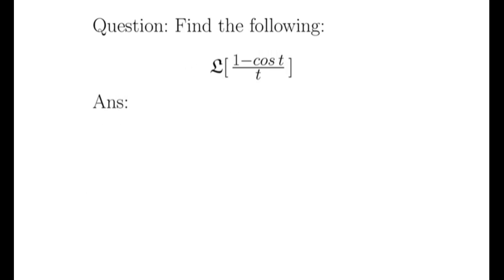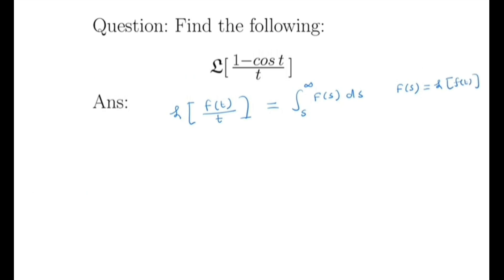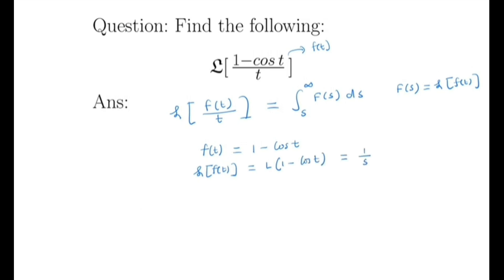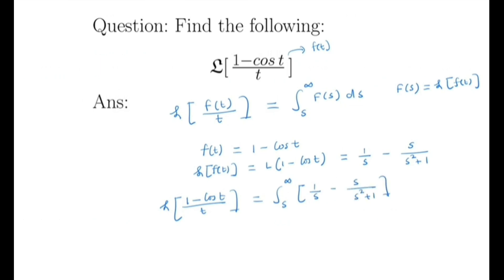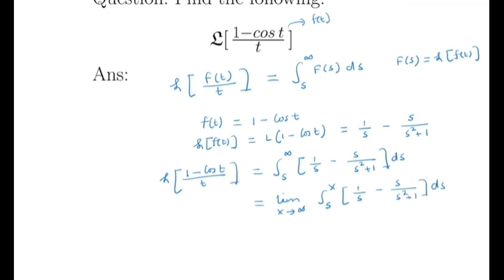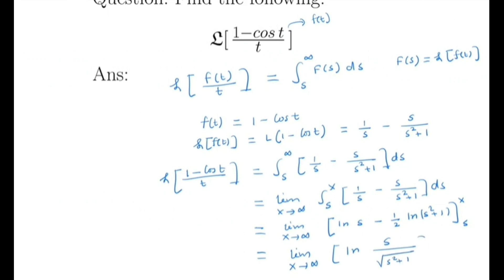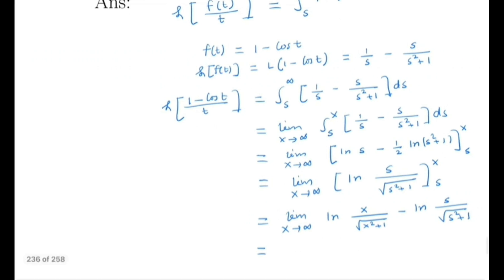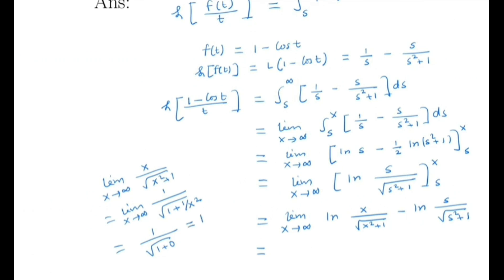Find the Laplace transform of (1- cos t)/t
In this video, we find the Laplace Transform of the function (1- cos t)/t.